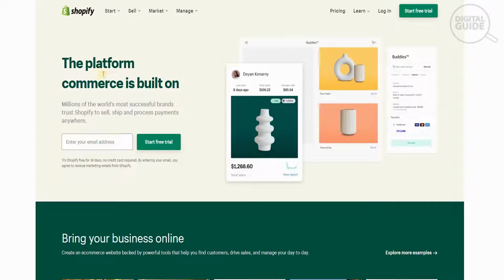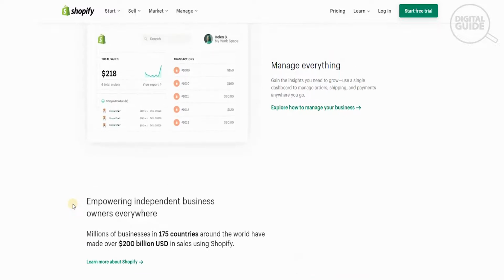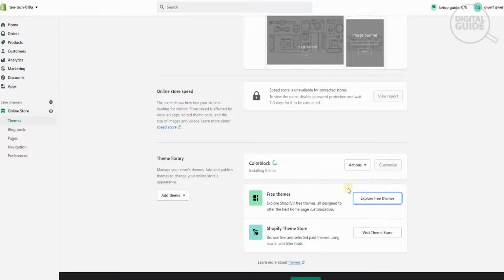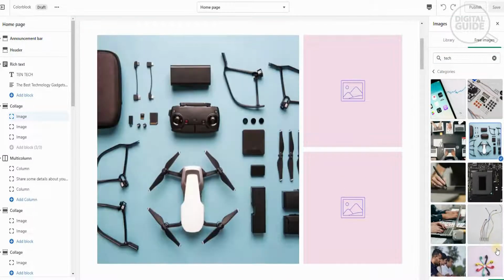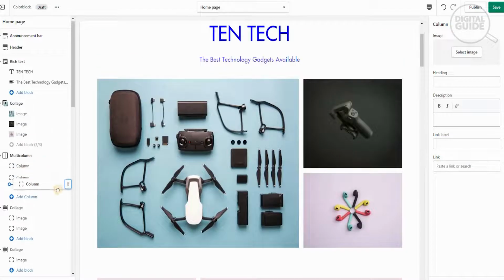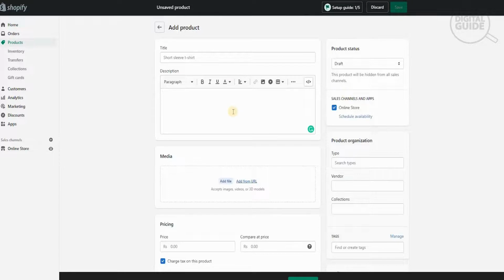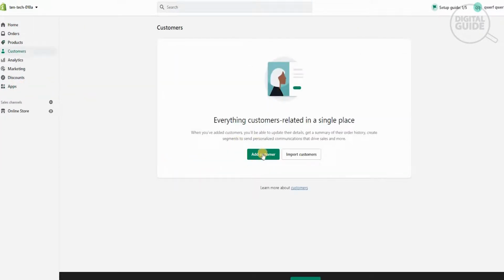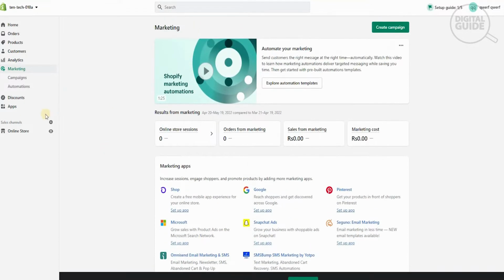QUICK Shopify Store Setup 2022 Shopify Tutorial for Beginners Step by Step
☎️ 📧 👉 Contacting Me/ Contact: In this video I talk about certain topics such as shopify winning products, shopify, shopify dropshipping, dropshipping, aliexpress, ecommerce, make money online, shopify store, winning products, how to make money online, online business, dropshipping business, ecom, product research, dropship, facebook ads, ways to make money online, ecommerce business, passive income, how to start dropshipping, achampton, ways to make money at home, money online, shopify2022, dropshipping 2022, shopify dropshipping strategy, dropshipping tutorial and more thanks for watching and don't forget to like the video.